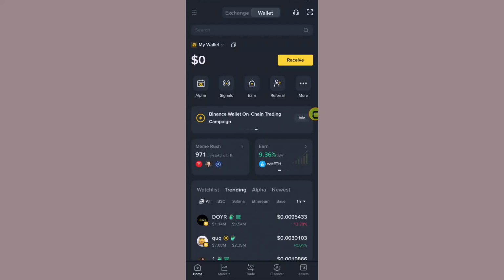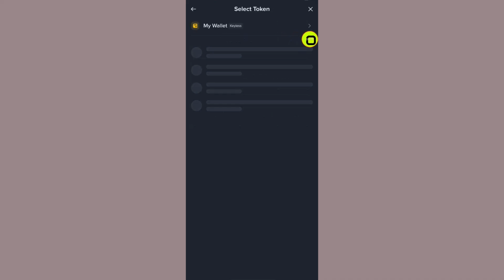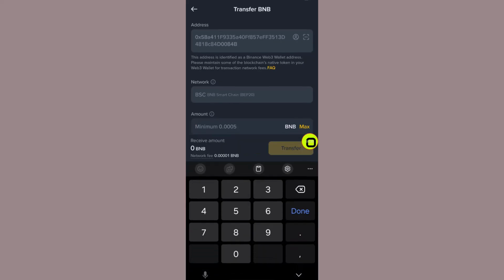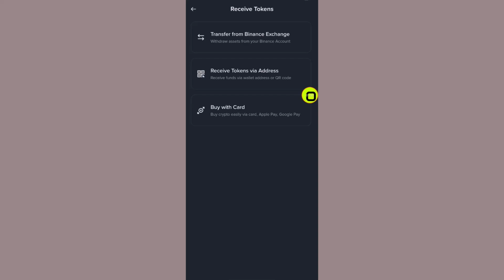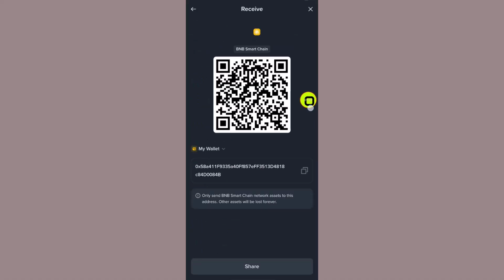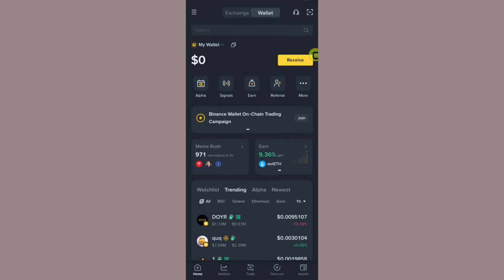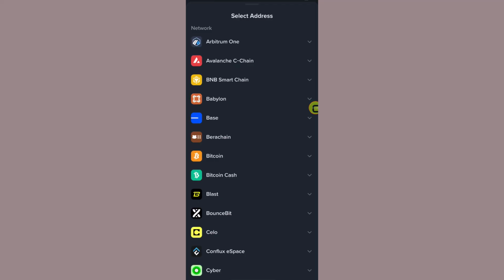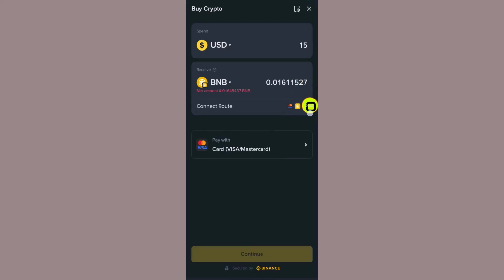3 New Methods On How To Receive Money In Binance Web3 Wallet